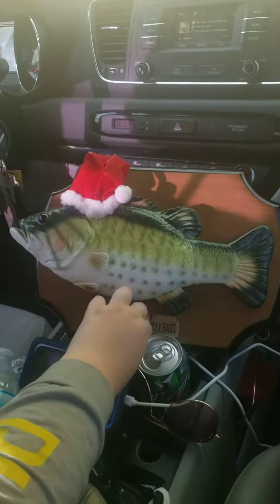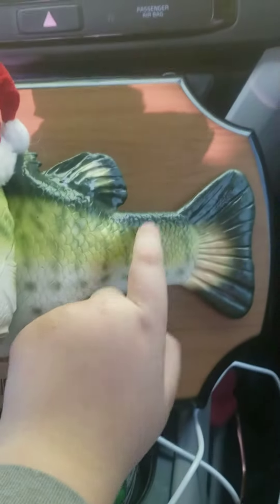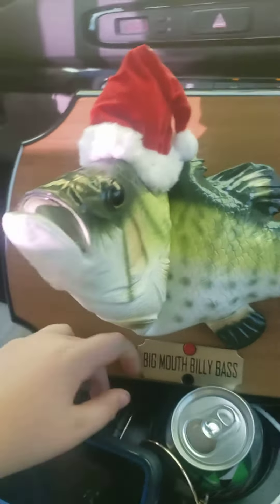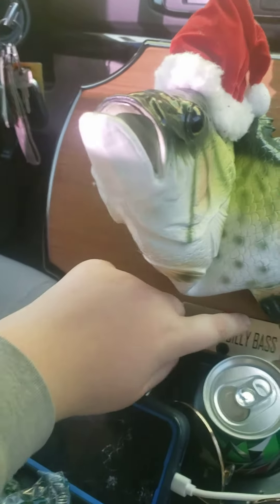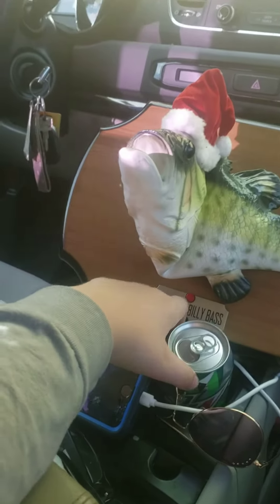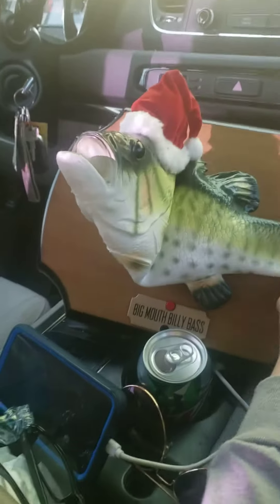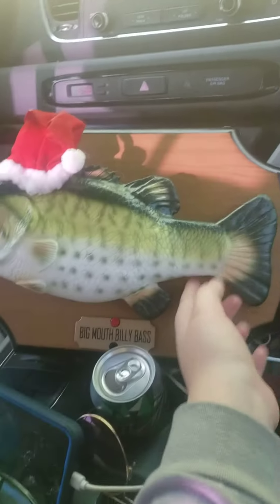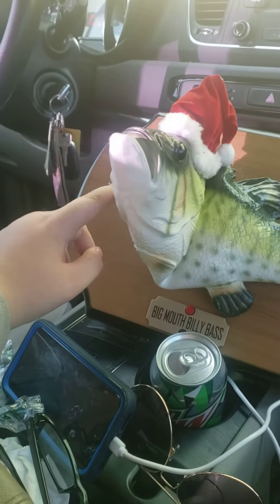gemmy Christmas edition Big mouth Billy Bass